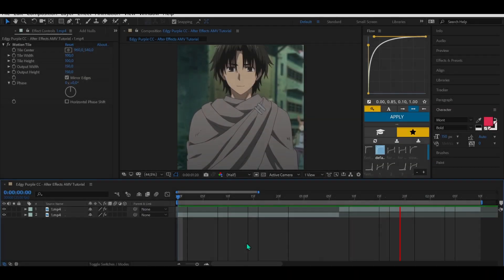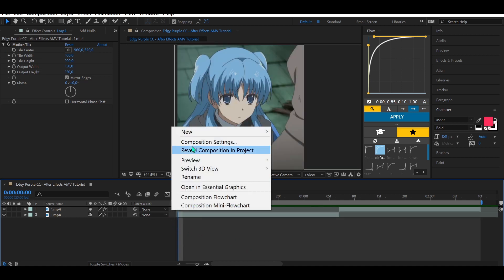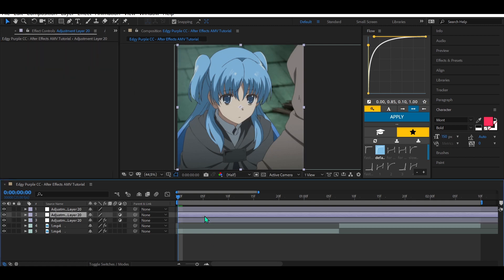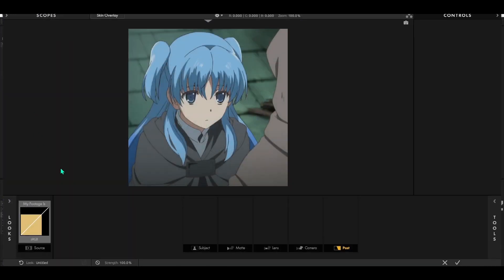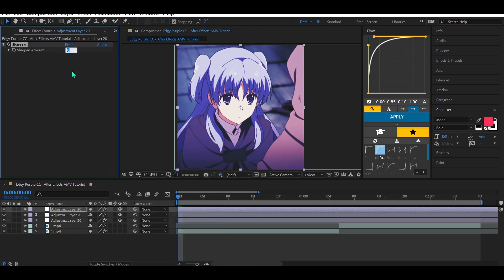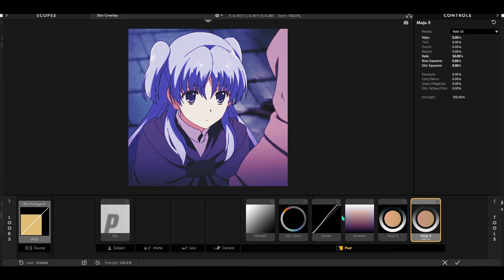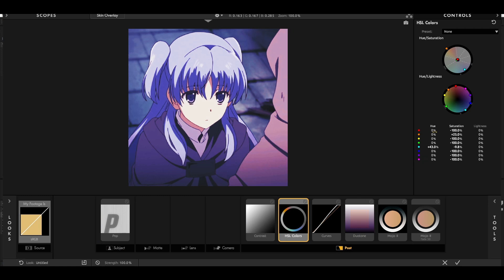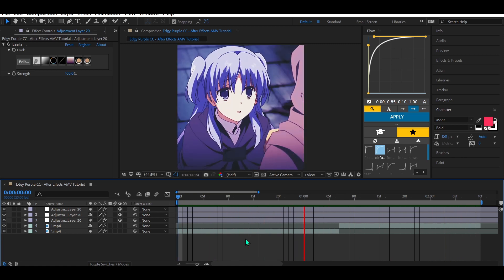Edgy Purple CC - After Effects AMV Tutorial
Hiya, in this video You will learn how to make a Beautiful Purple Color Correction for Edgy/Vibe Edits so I hope You enjoy it.

00:00 - Want This?
00:06 - Edgy Purple CC
02:24 - Sharpen Settings
02:40 - Customize Your CC
03:04 - Thanks for watching!